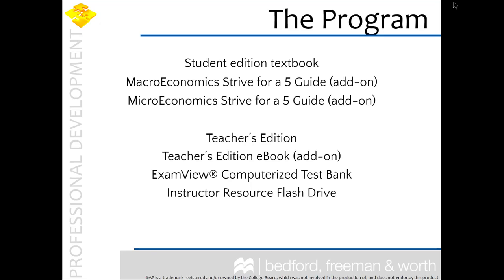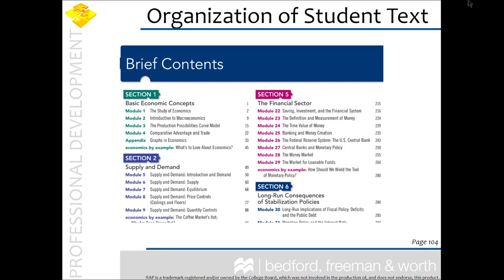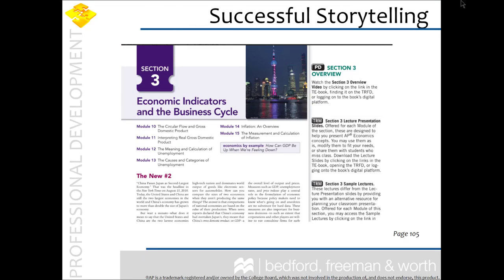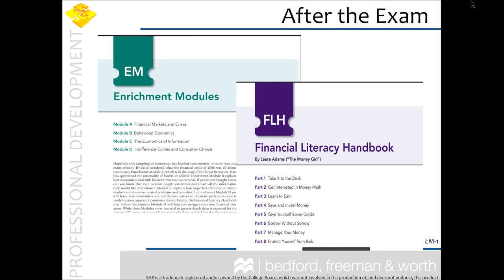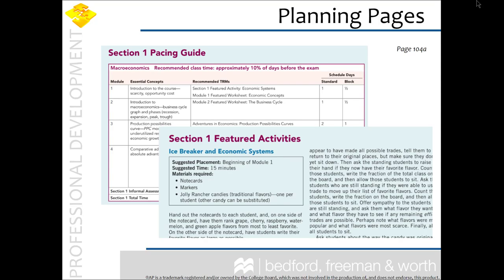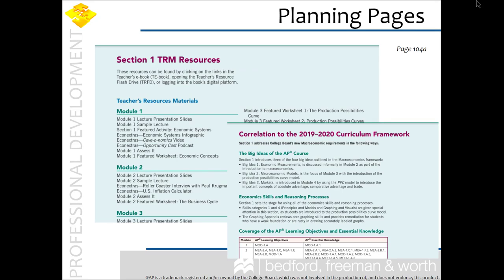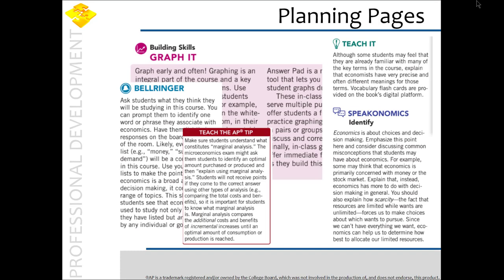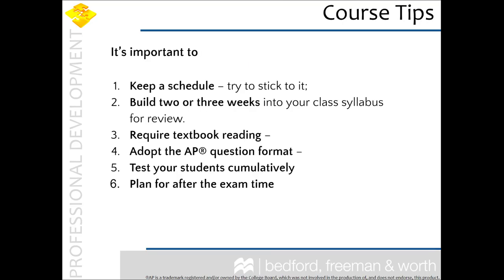Krugman, Economics, 3e Program Tour